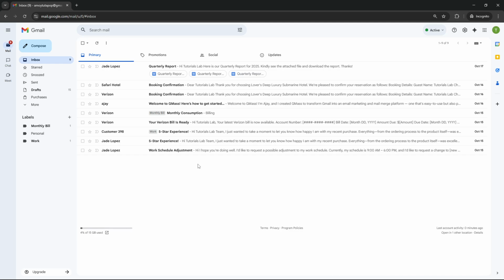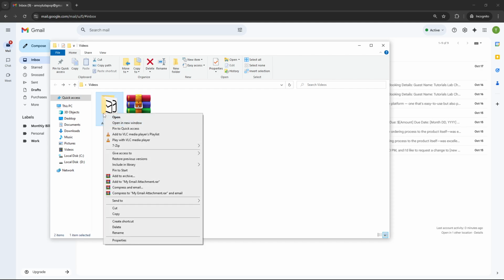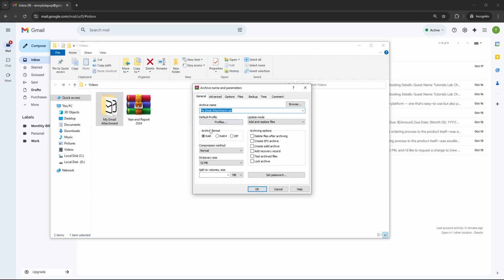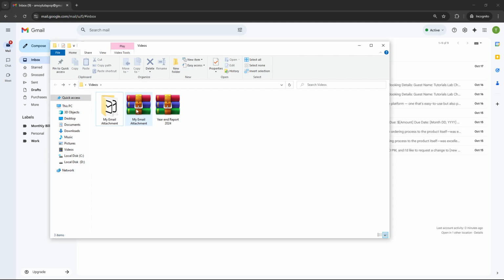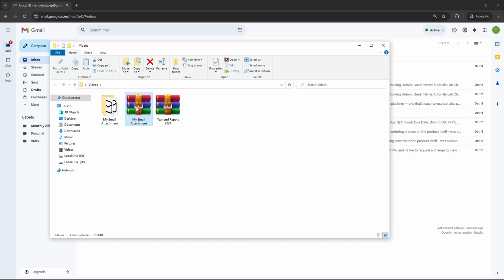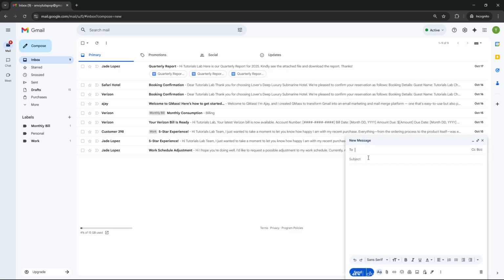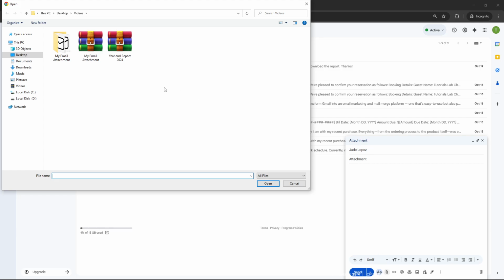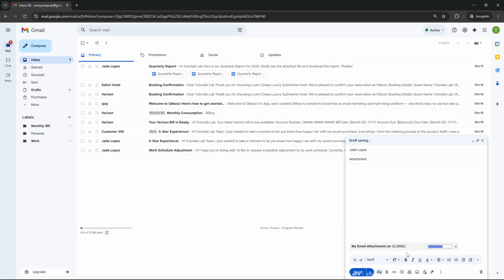How to Attach and Send a Folder in Gmail (Tutorial 2025)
Along the way, you'll learn how to send a folder in Gmail, attach entire folder to Gmail email, sending a zipped folder with Gmail, how to email a folder using Gmail, create a zip file to send via Gmail, best way to send large folder Gmail, can you attach a folder directly in Gmail, Gmail folder attachment tutorial, guide to sending multiple files as folder Gmail, how to email a compressed folder Gmail, attach a directory to Gmail message, Gmail send complete folder of documents